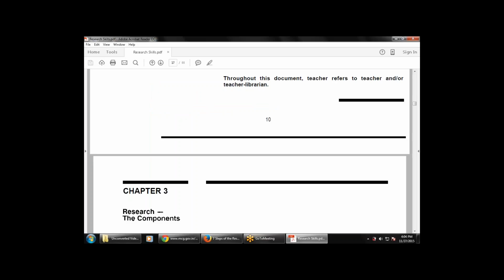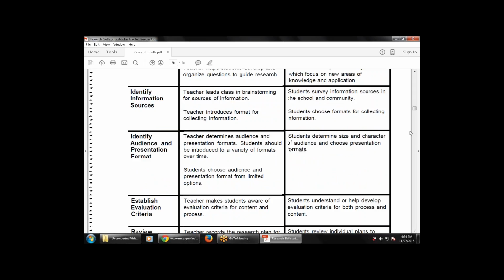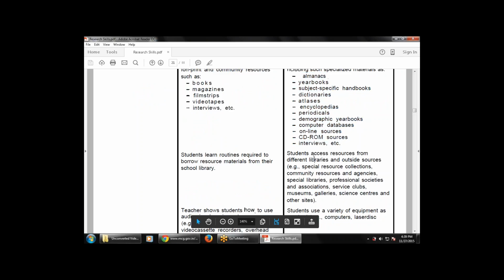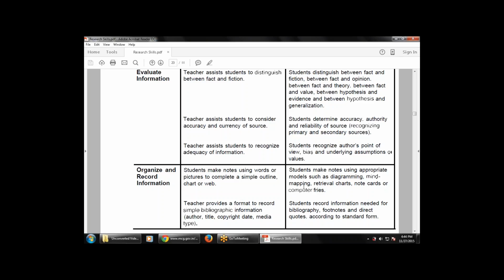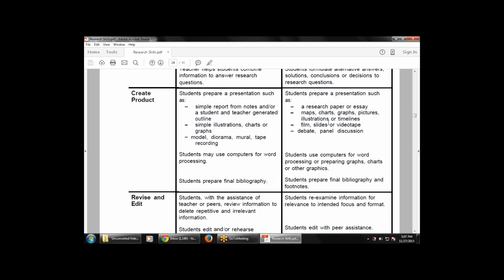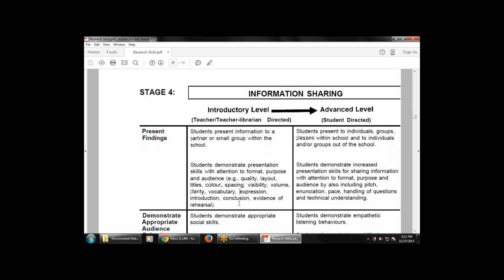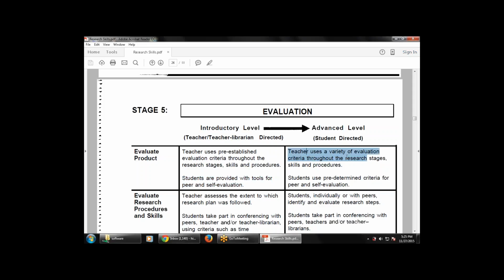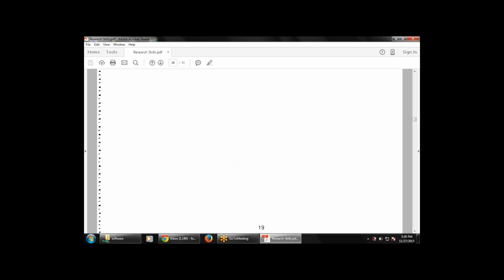Chapter 3 Research The Components